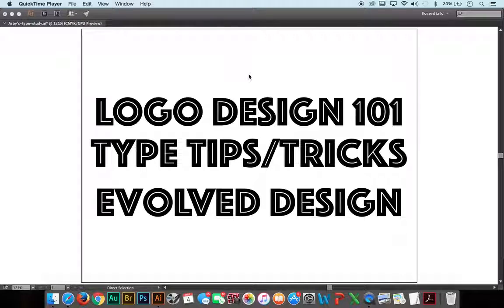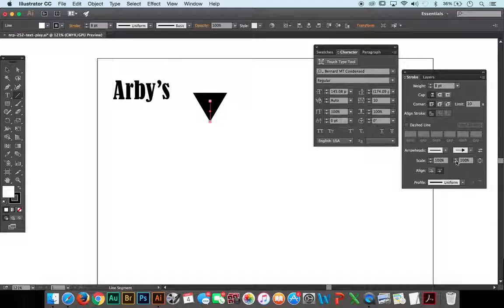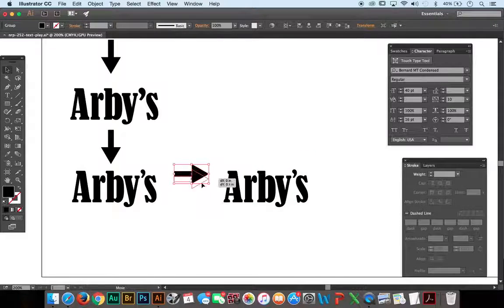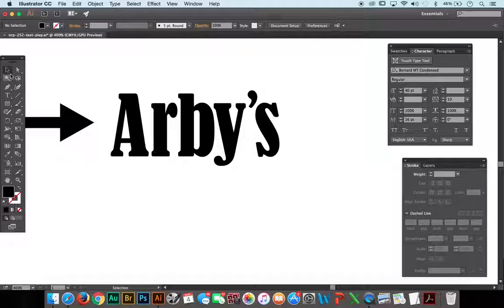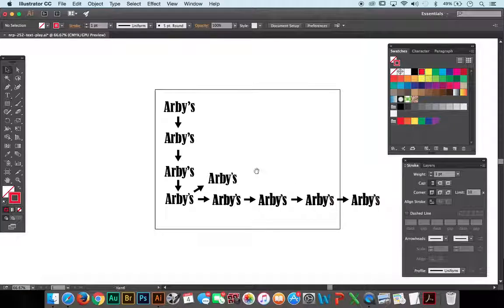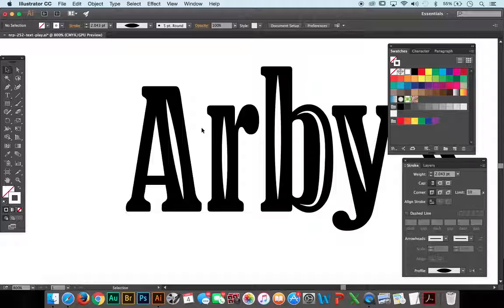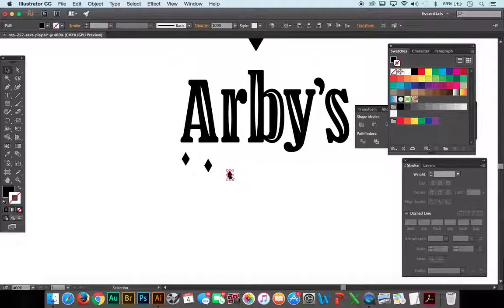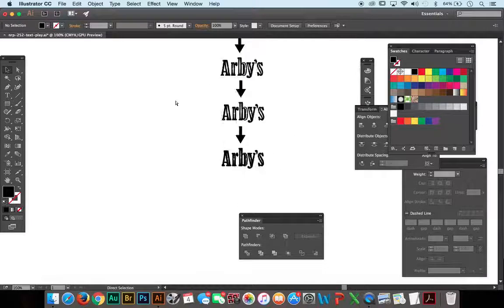Introduction to Logo Design - Evolved Design